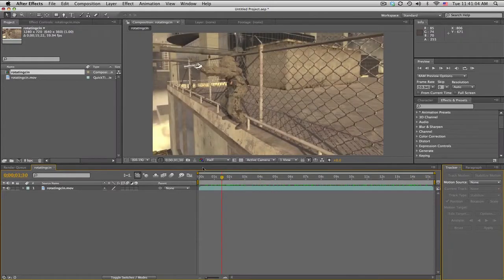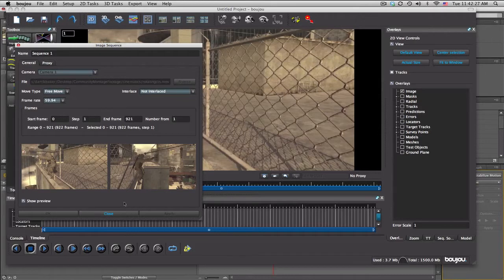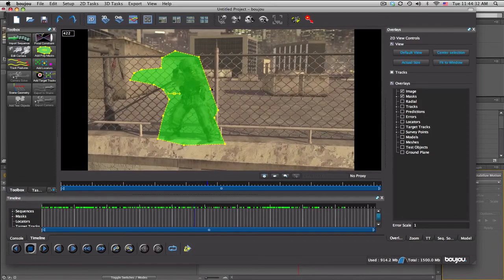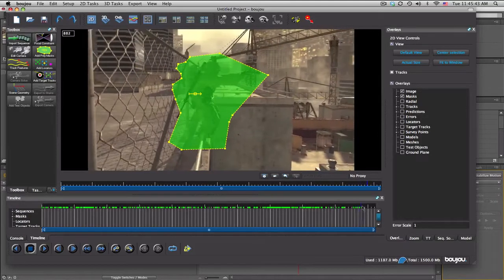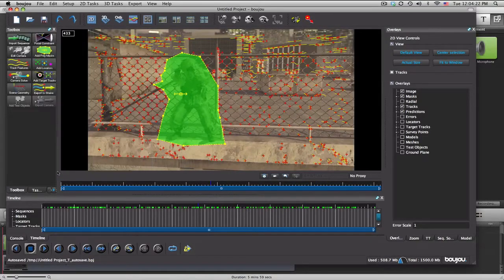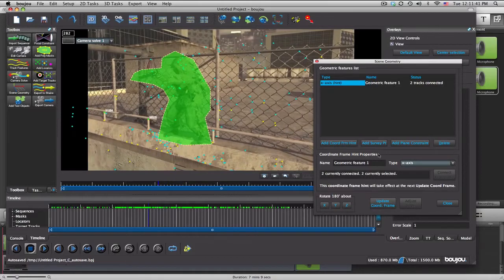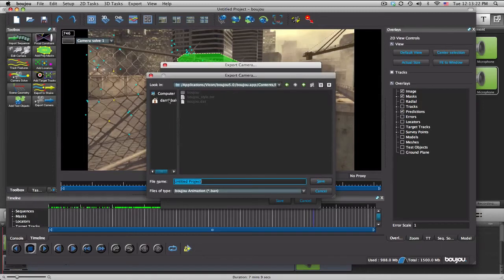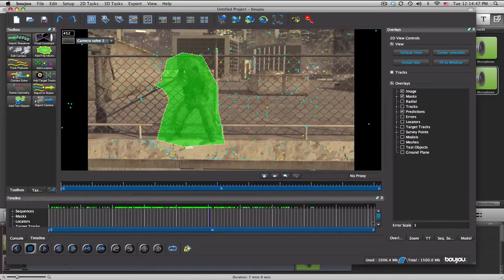After Effects, Boujou, & Cinema 4D - 3D Motion Tracking Tutorial by BakersTuts - Part 1: Tracking